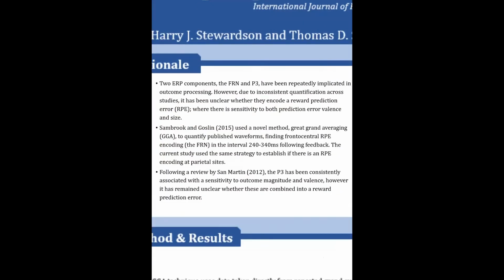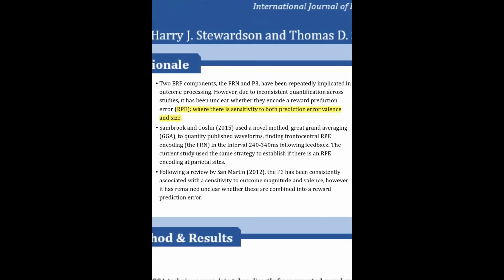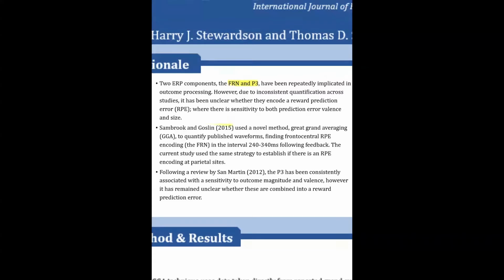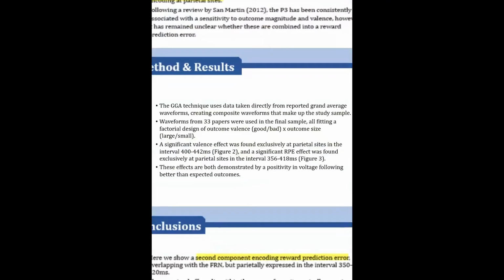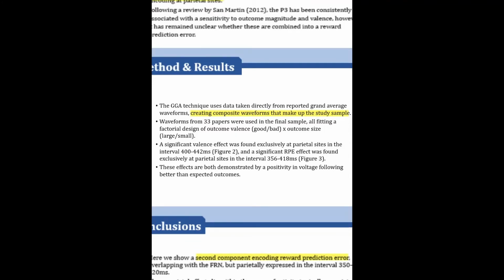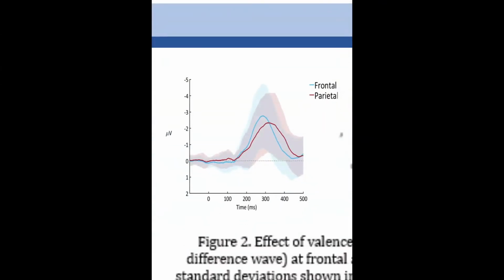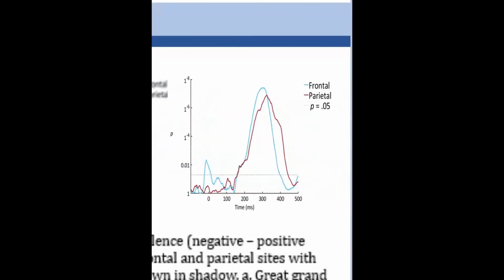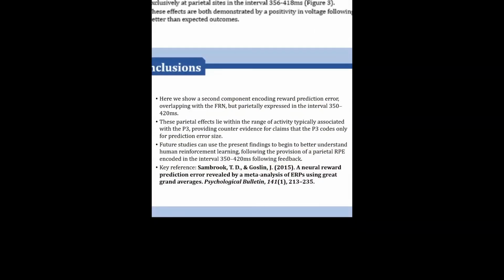EPS January 2021 - Poster 14 - Harry Stewardson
Poster is entitled 'Evidence for parietal reward prediction errors using great grand average meta-analysis'.